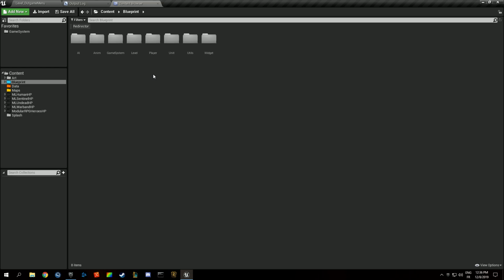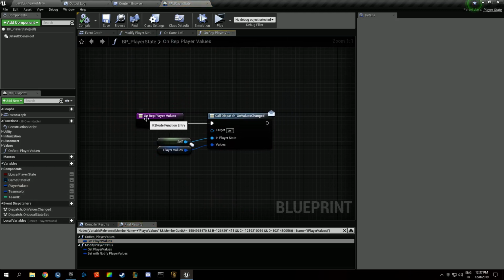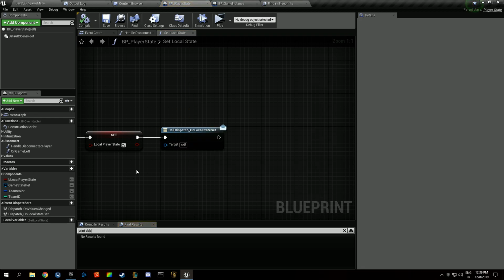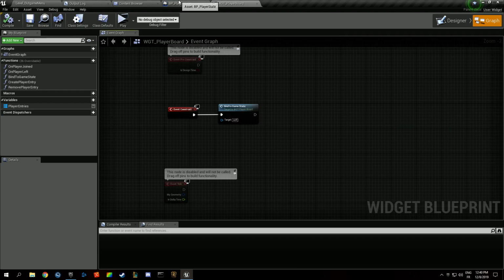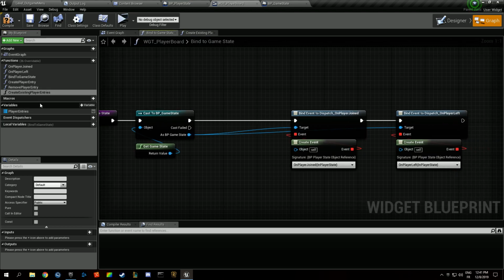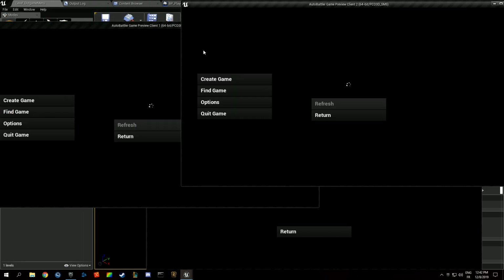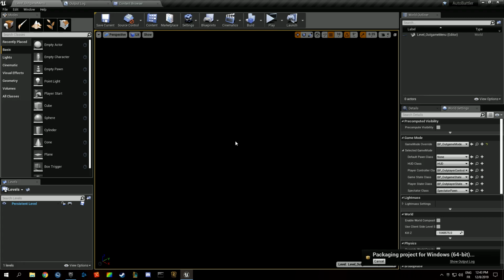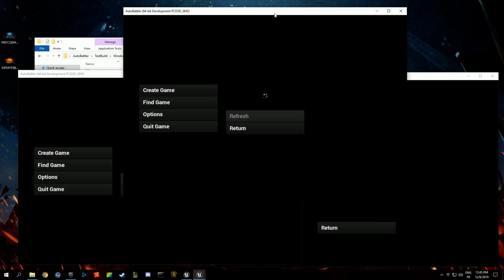[UE4/BP] Auto-Chess Live-Dev #32 | Connect and Disconnect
In this video we're quickly getting rid of the small quirks and bugs we had in the previous video while fixing the connecting and disconnecting logic of the game state / player board logic.